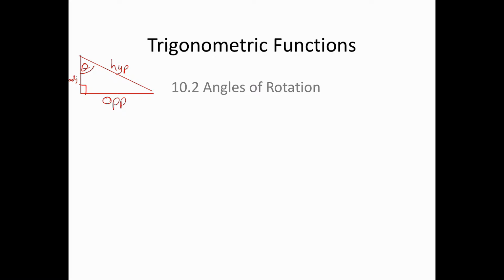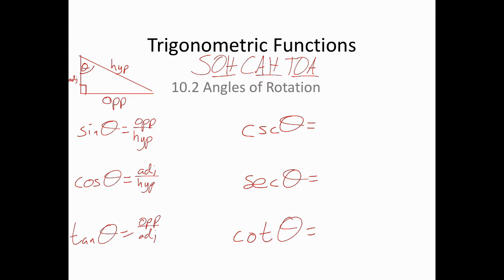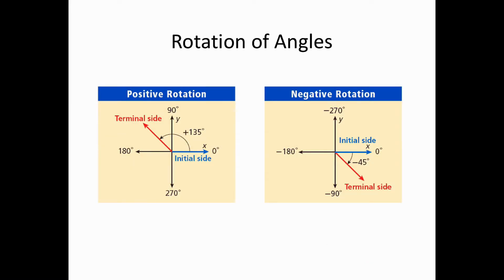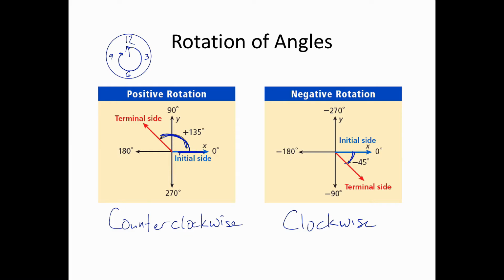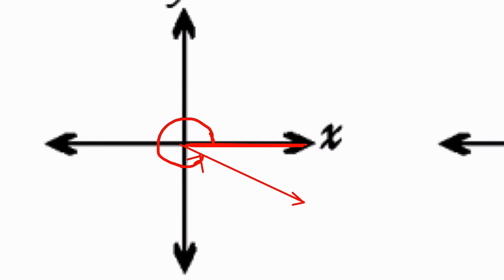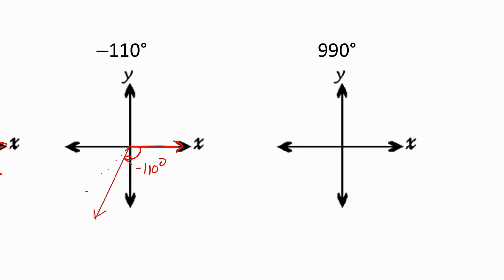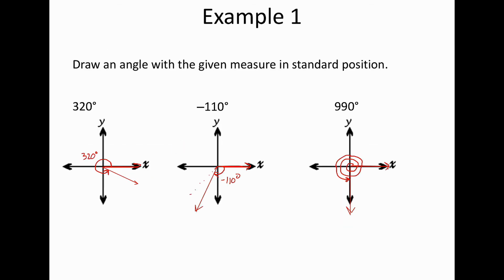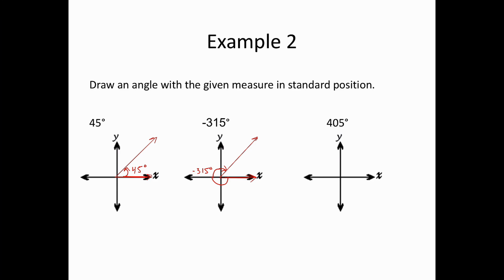A2 10.2 Notes Part 1